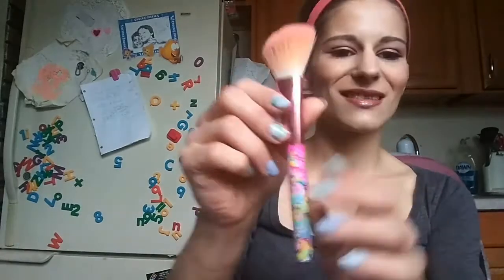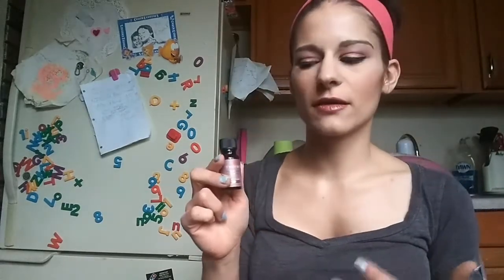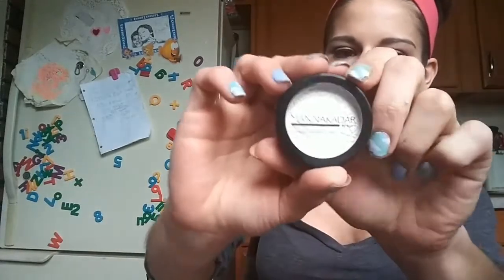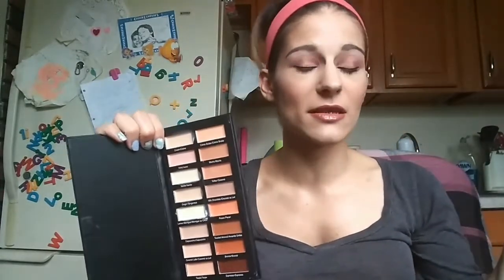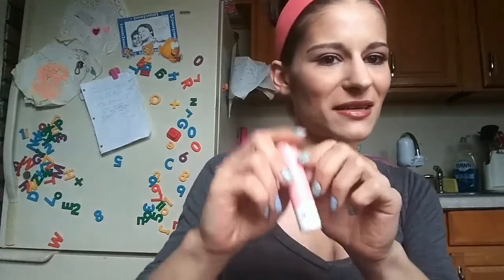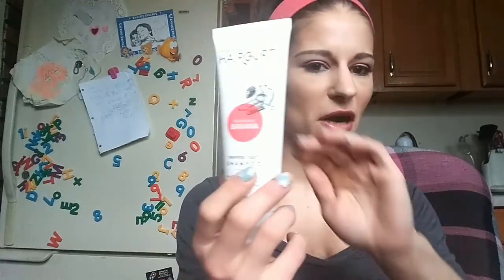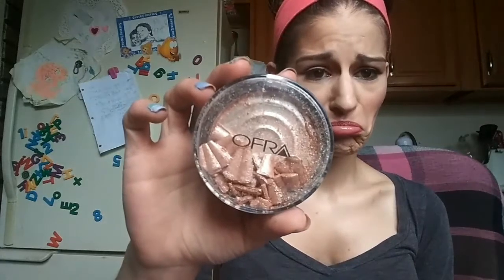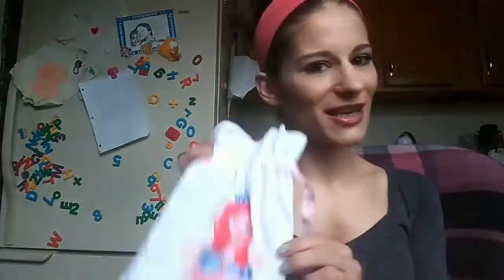April 2017 Beauty Box Products Review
I know - I was a little critical of some of these products but I gotta be honest ☺ Watch to find out which April Beauty Box Products are my new faves and no-go's ❤ Like & Subscribe ❤ You're looking good today!